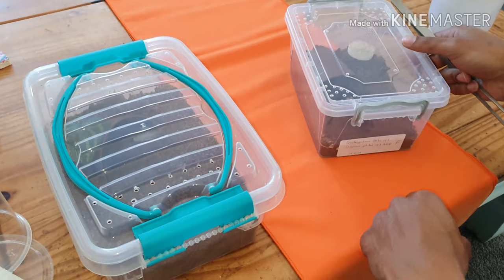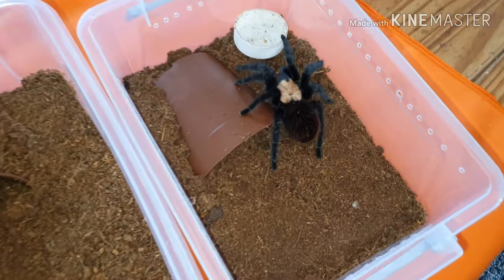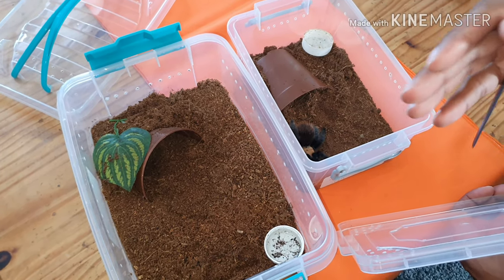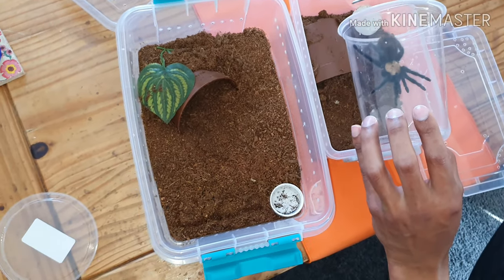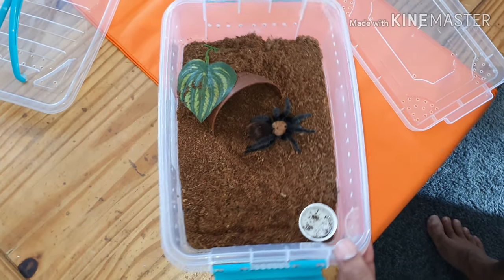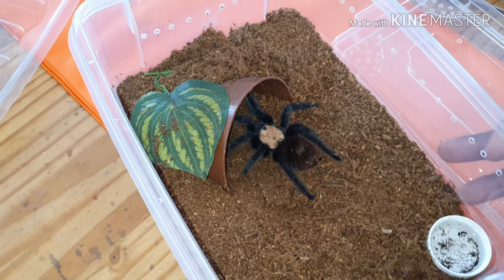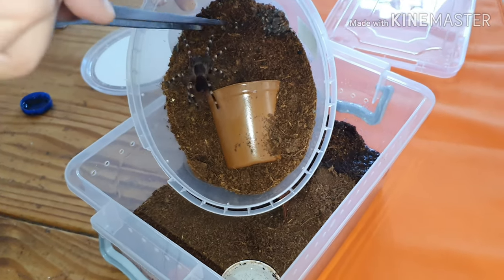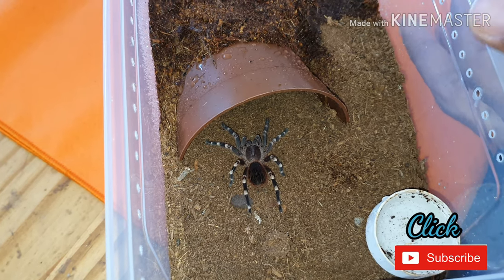How i rehome my Tarantula's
Rehouse of Mr T, brachypelma albiceps and acanthoscurria Geniculata, giant white knee